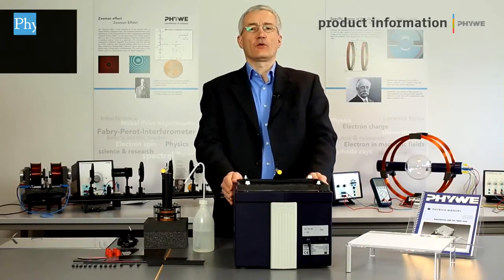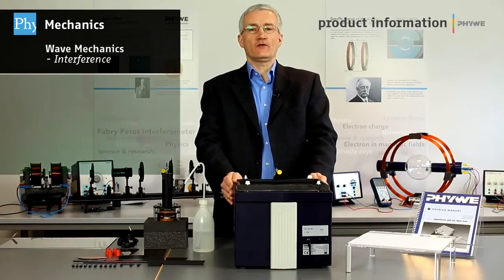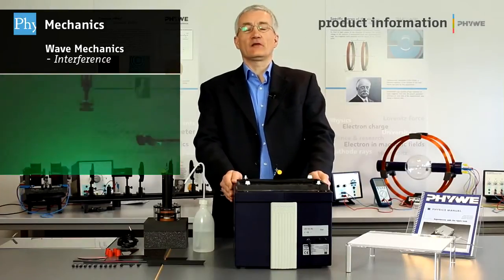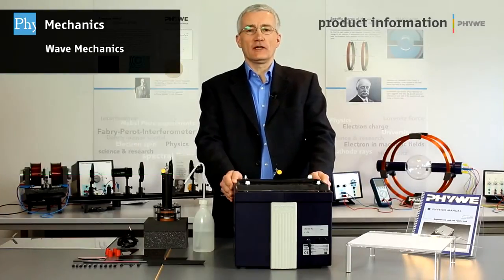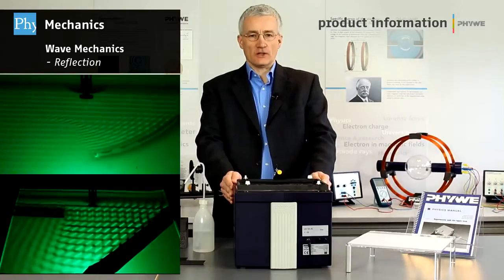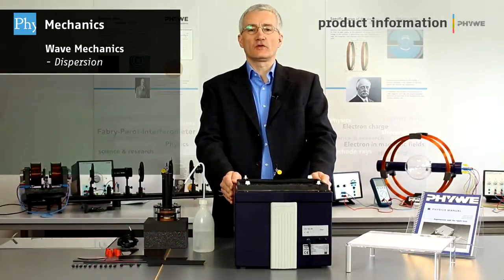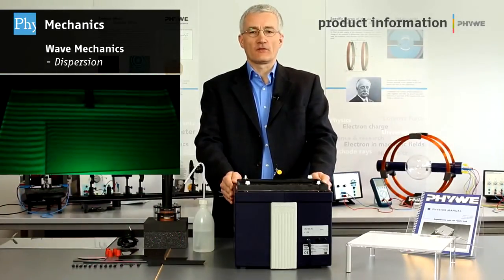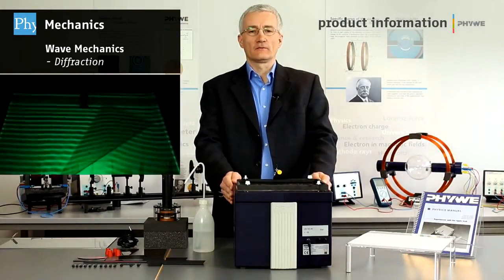PHYWE Cubeta de ondas con control digital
Cubeta de ondas con controles digitales de alta precisión para experimentos de mecánica de ondas
Contacta con nosotros